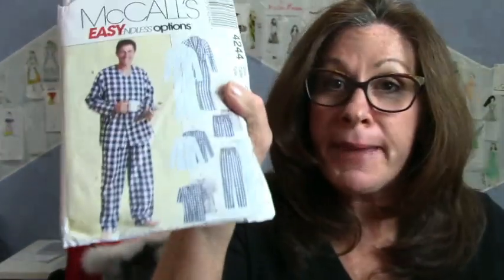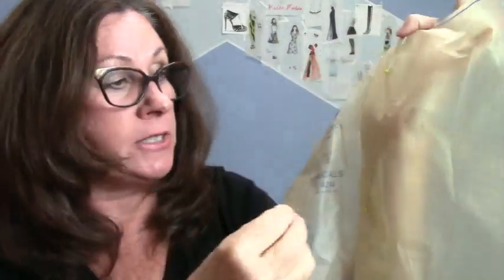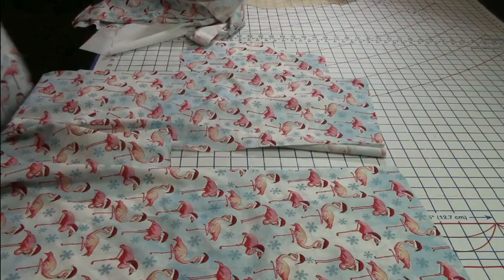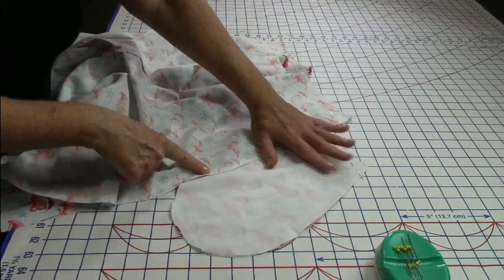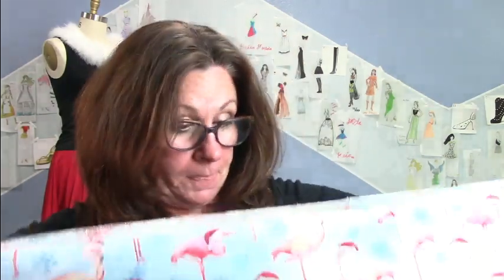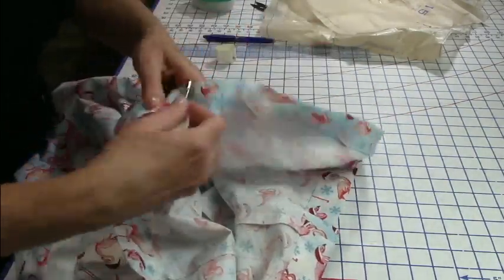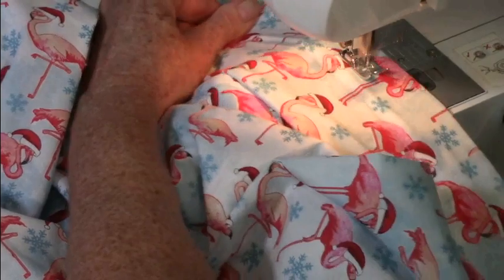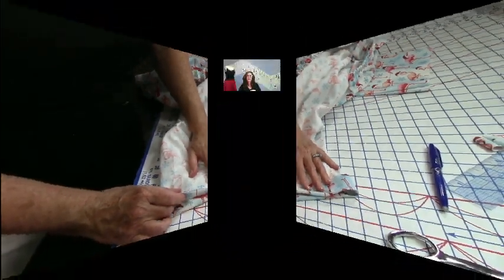Sewing PJ pants. Makes a great gifts for the husband!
Get into the festive spirit with this fun holiday sewing project! Learn how to sew a cozy pair of pajama pants for a loved one with this easy sewing project. This pajama pants tutorial offers great sewing inspiration for anyone looking to make a thoughtful, handmade gift. PJ pants make a great present and there are so many cute fabrics out there to add to the fun.  Great gift to sew for that extra special person :)

We are a Fashion Sewing School in North Carolina.  Started by Shawnelle Cherry, fashion sewist, fashion designer and costume designer for feature films.  Future Fashion Designers Sewing Academy opened in 2010 to inspire the next generation of fashion designers.